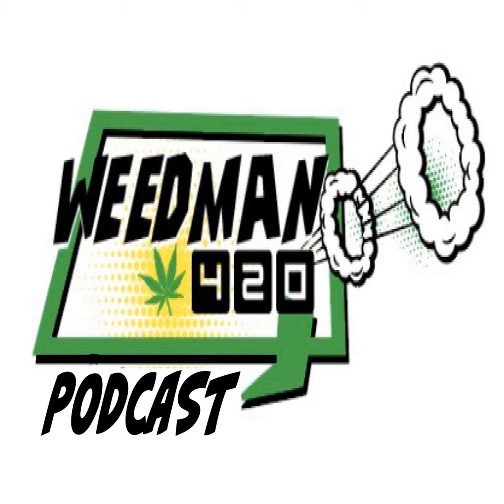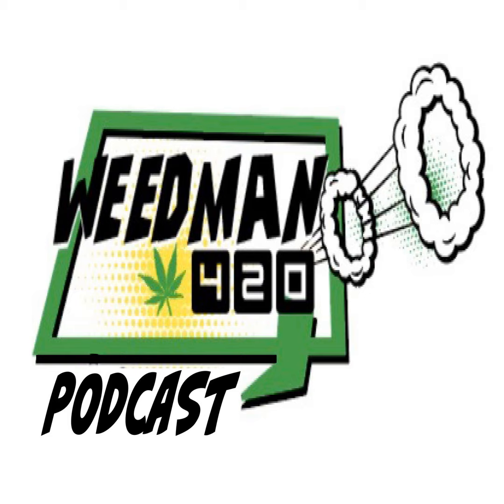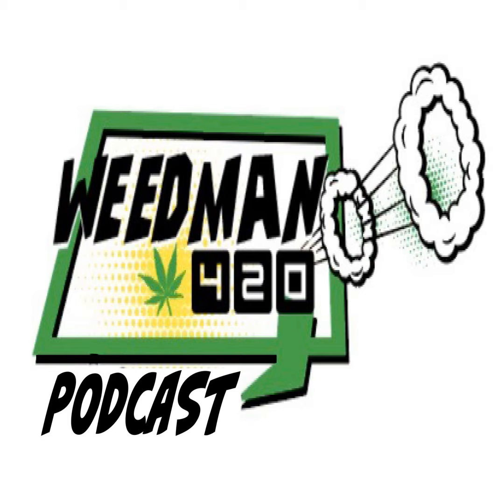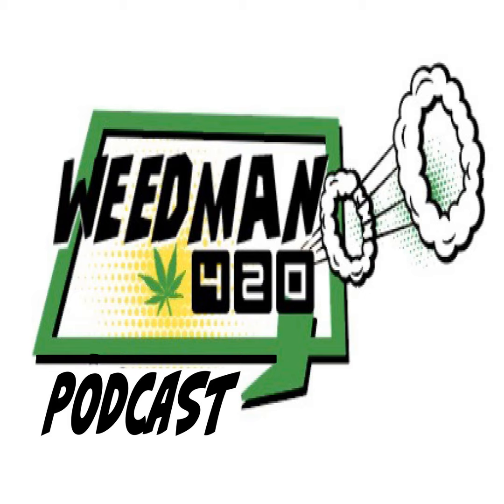Ep. 162 - The Great Terpene Debate, Botanical vs Cannabis Derived. What's the Difference?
Yo, yo, yooo, what's up all you burners, stoners and potheads?  Mr and Mrs Weedman here, enjoying a smoke of Mr Weedman's latest grow -Yeet.  We're excited to deliver another loaded episode for your enjoyment. Mr Weedman is covering cannabis news from around the world, a solid explanation of using CBN for sleep and  the latest canna-consumer trends. Mrs Weedman talks about swapping alcohol for weed, a great piece explaining botanical vs cannabis derived terpenes, and a solid perspective on the risk of mailing cannabis.

Thanks for listening and as always, hit us up!

IG: @weedman420chronicles2.0 *NEW ACCOUNT, 2.0*